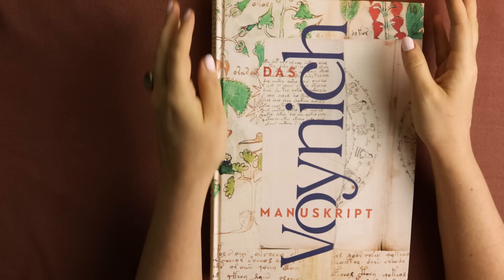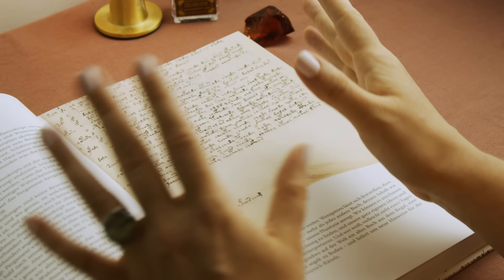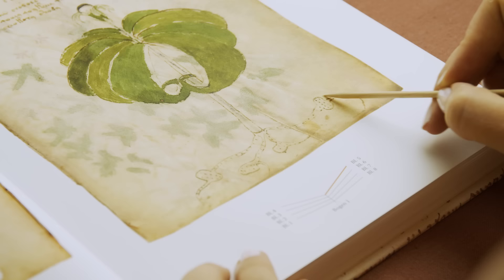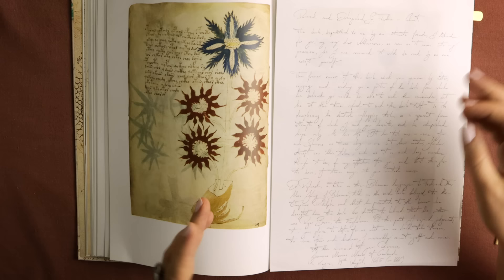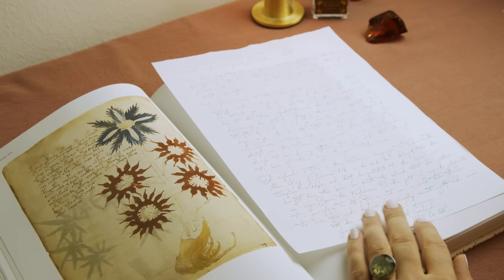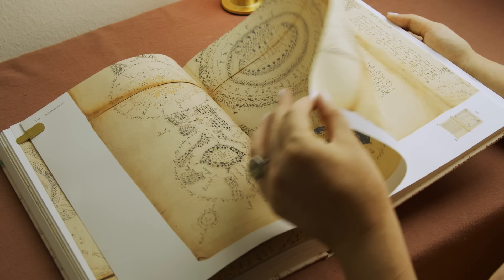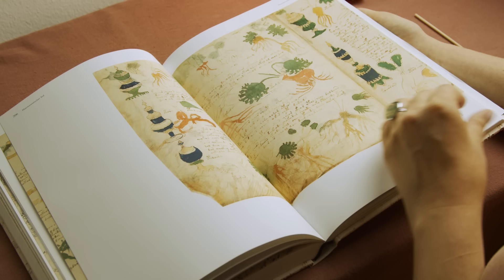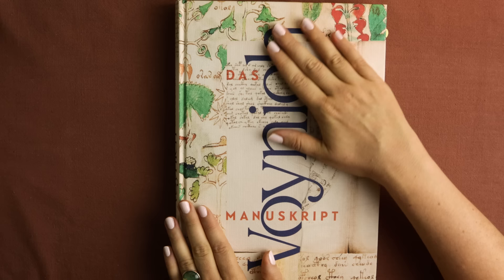ASMR The Voynich Manuscript (soft spoken)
Welcome back, everyone! We're starting off into autumn with another medieval mystery: the Voynich manuscript. It's a codex, presumably from the early 15th century, written in a script that no one has been able to decode convincingly. The images of fauna, stars and people are just as mysterious as the text...

The book is called "Das Voynich Manuskript", by Vera Pache and Klaus Schmeh. The publisher, Favoriten Presse, has many other beautiful art books in a similar style, particularly on flora and fauna (birds of Central Europe, blossoming cacti, a historical atlas of medicinal plants...) Link is at the start of the video!

For German speakers, I can recommend an ORF documentary: Mythos Geschichte - Das Voynich Rätsel

Nail polish: Essie Fiji

If you'd like to send me a letter (max. magazine size) with a map, for example of your country or city, please address it to:
Melange ASMR
Postfach 0021
1015 Vienna
Austria